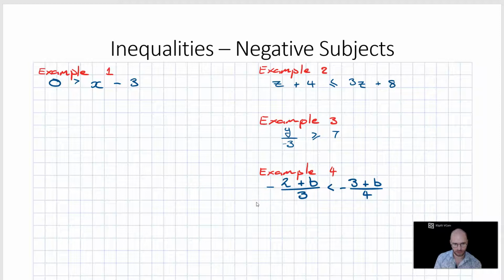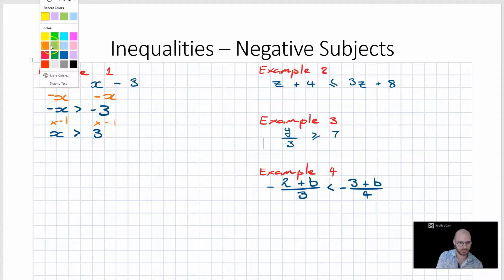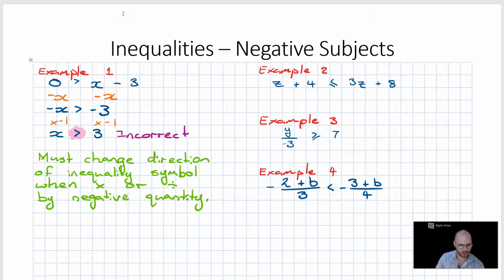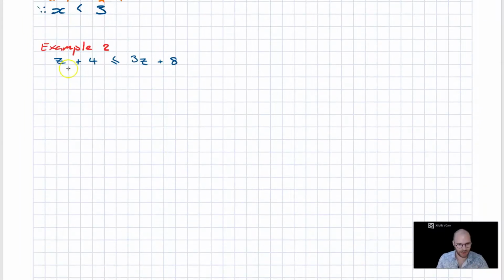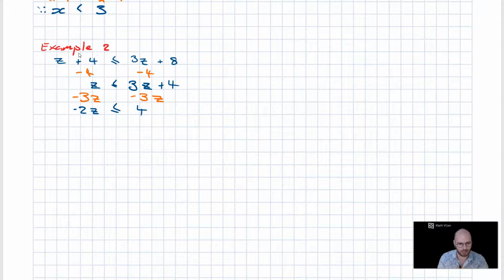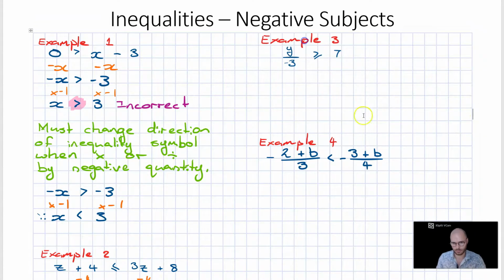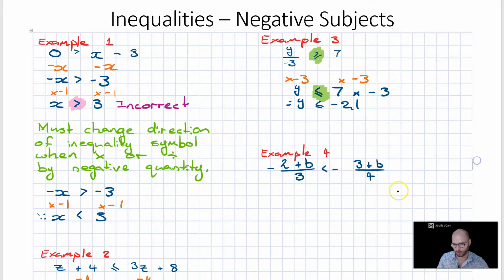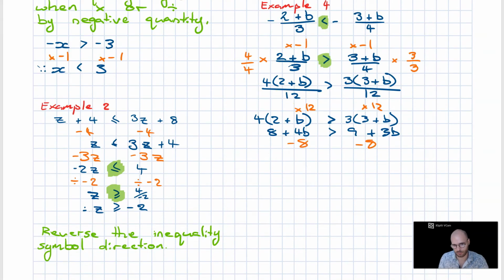Inequalities Negative Subjects